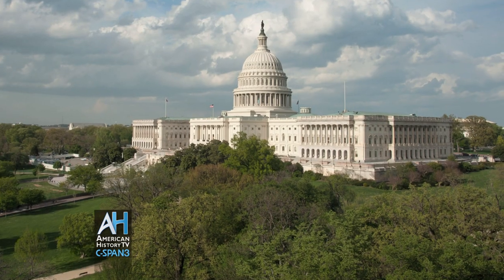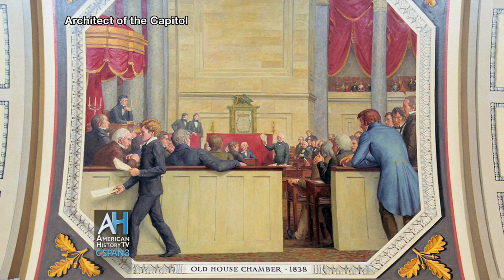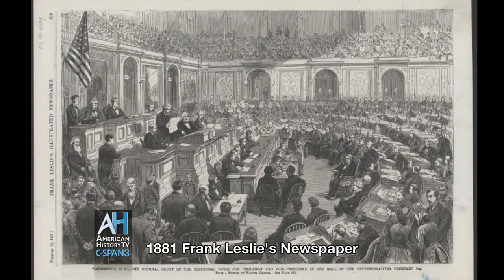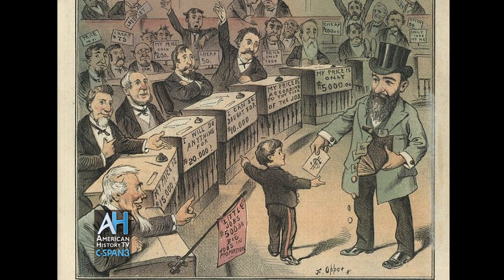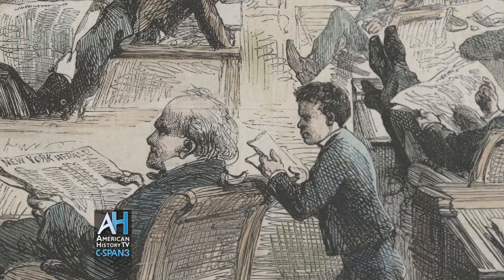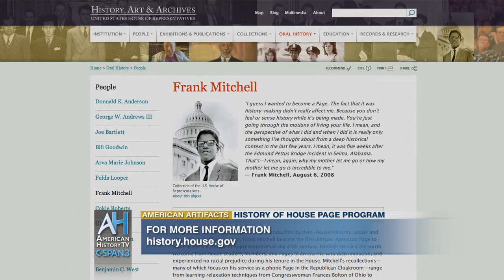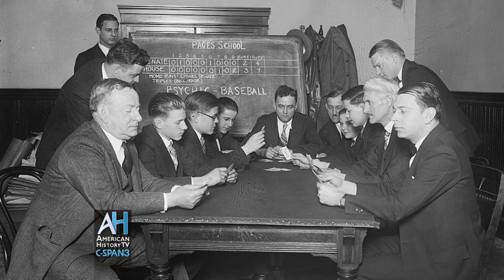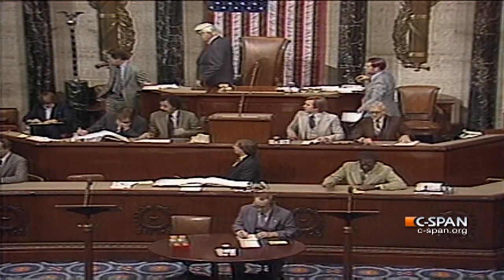American Artifacts: History of House Page Program - Preview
Full program debuts Sunday, Nov. 23 at 6p & 10p ET on C-SPAN3